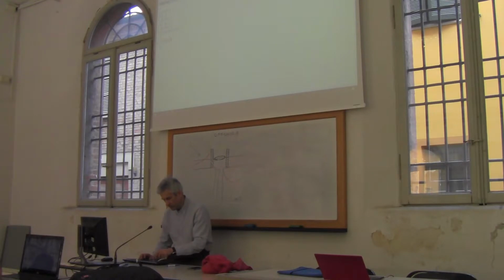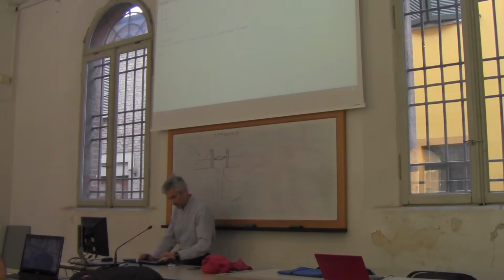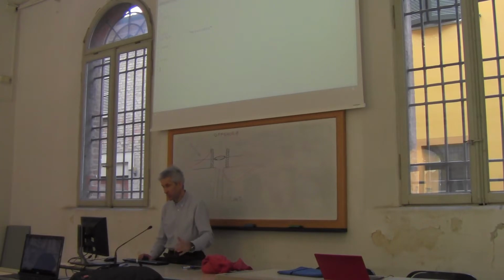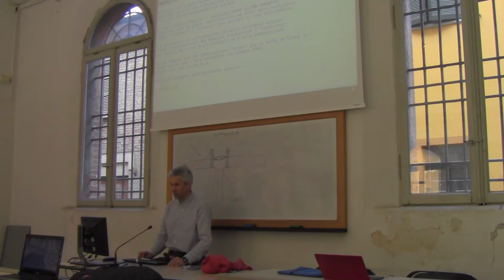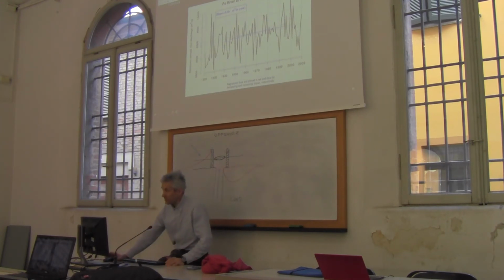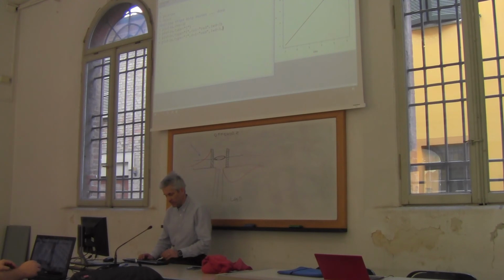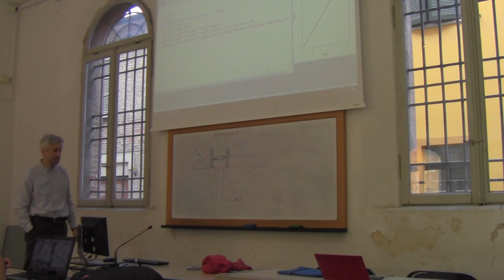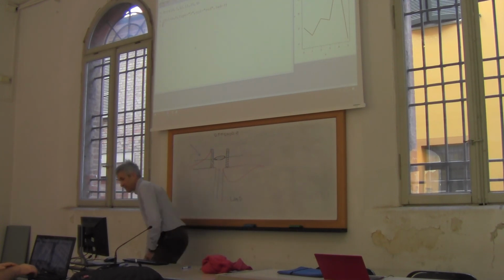Coastal Engineering - February 27, 2019 - Part 4 (exercises)